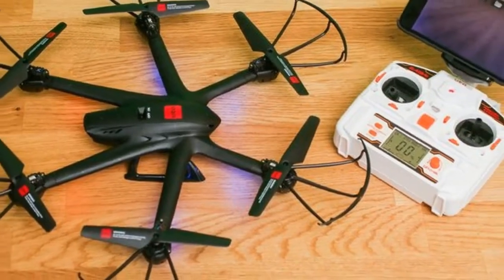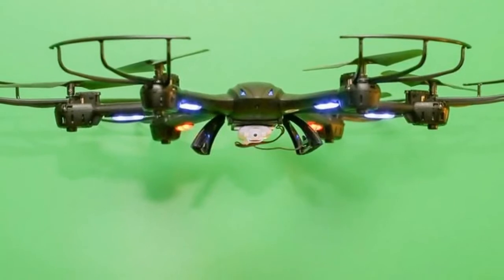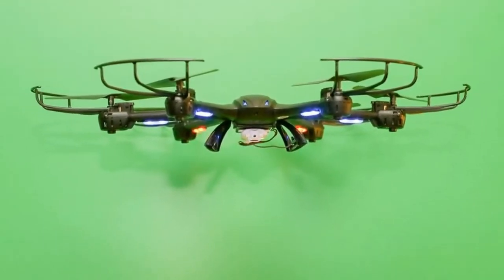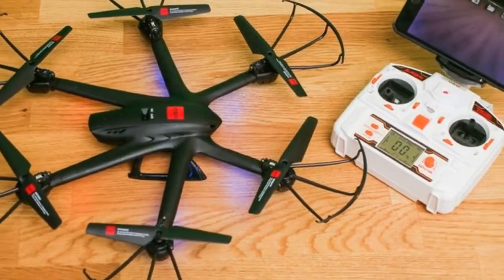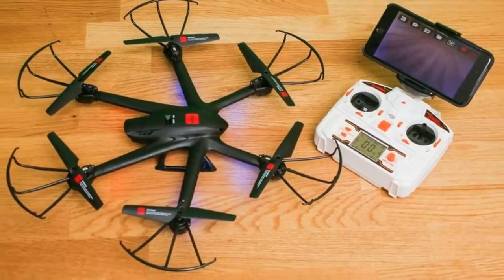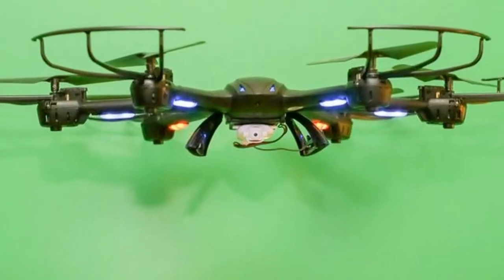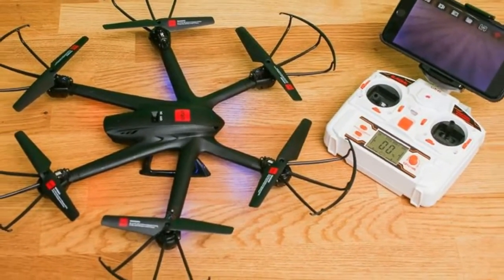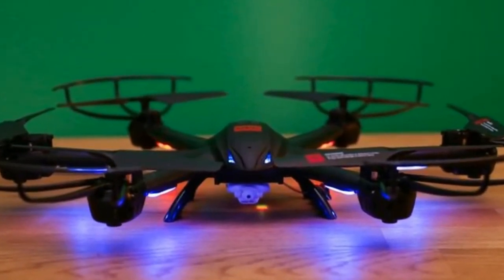UTO Drone U960 Hexacopter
By KENT TECH